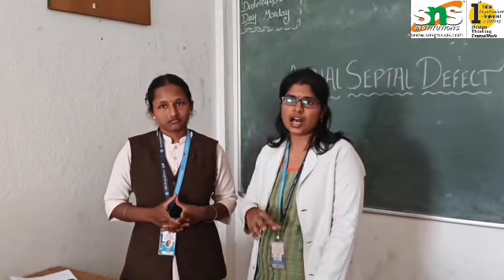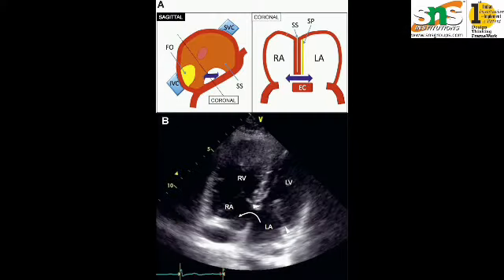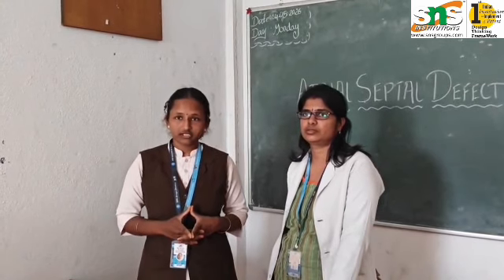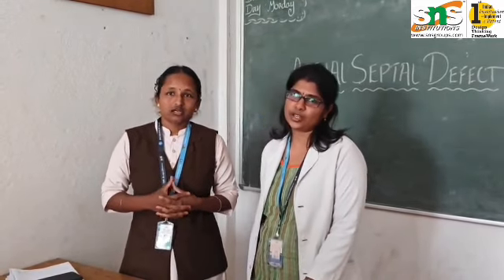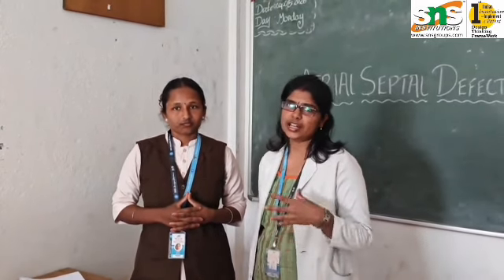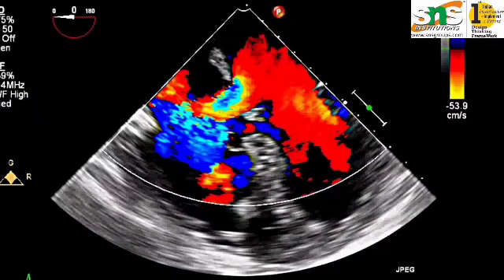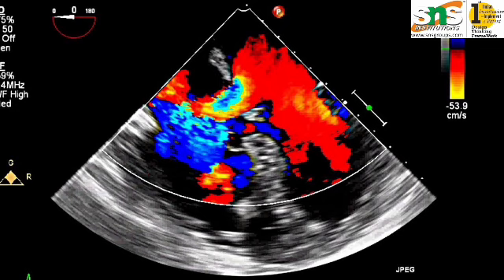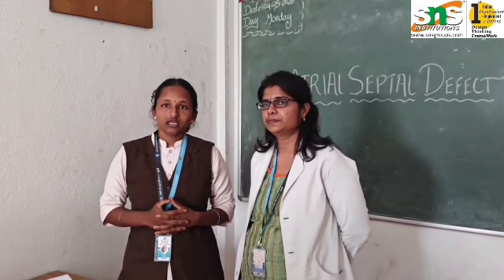ASD -DOPPLER ASSESSMENT/ECHOCARDIOGRAPHY/SNSINSTITUTIONS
Ostium secundum ASD occurs as a deficiency in septum primum and is the most
common form of ASD.
 Ostium secundum ASD is often amenable to percutaneous transcatheter closure.
 Ostium secundum ASD defects can vary in shape and can be elliptical or round
and can contain multiple fenestrations.
 Ostium primum ASD occur as a result a failure of fusion of the endocardial cushions and are within the spectrum of AV septal defects.
 Sinus venosus defects are not true ASDs and result from the absence of sinus venosus septum between right upper pulmonary veins and SVC (SVC type) or right
middle and lower pulmonary veins and RA (IVC type).
 Coronary sinus defects (or unroofed coronary sinus) are not true ASDs and permit
a left-to-right shunt from the LA to coronary sinus to the RA.